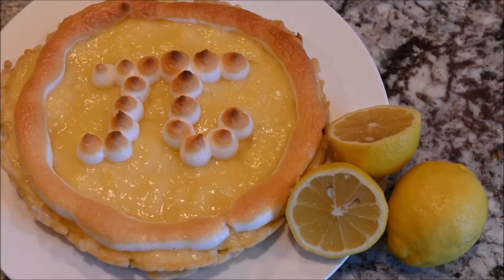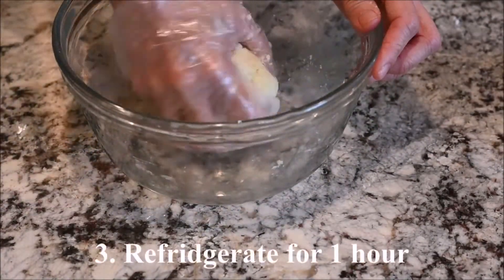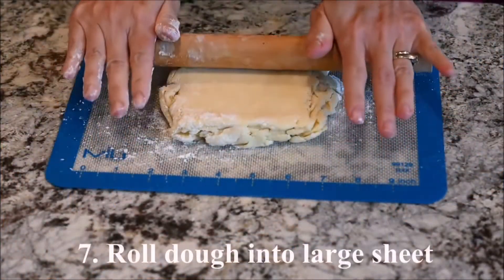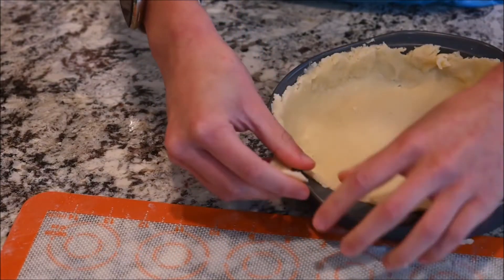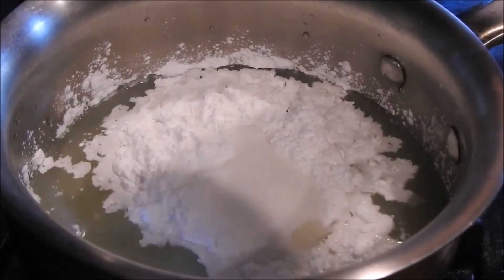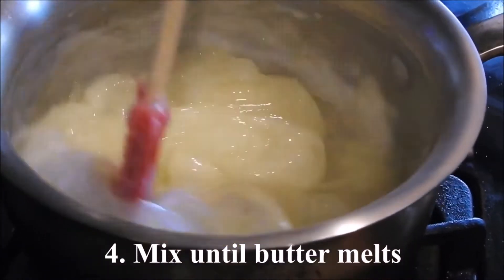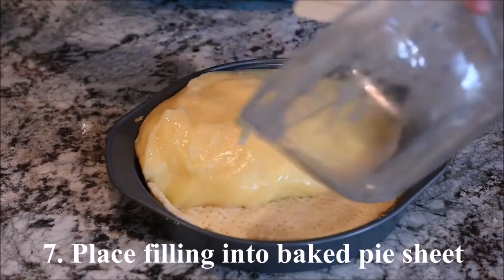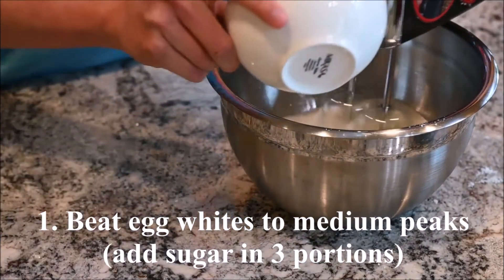How to make Lemon Pie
Ingredients:

130g gluten free flour
85g butter
40g cold water

240g water
180g lemon juice
60g cornstarch
40g sugar
60g butter
3 egg yolks

3 egg whites
30g sugar